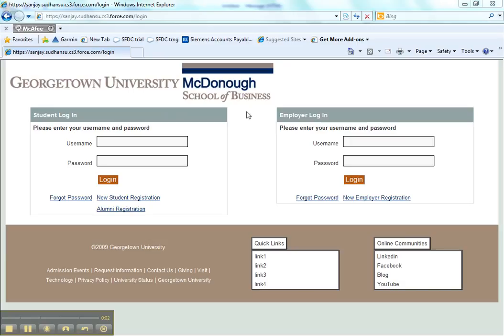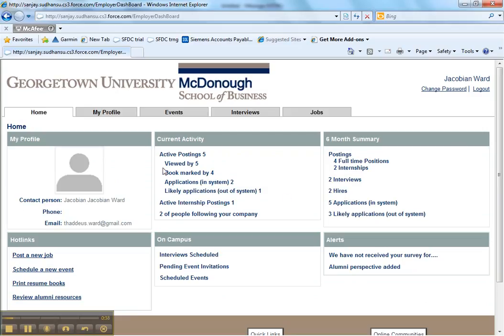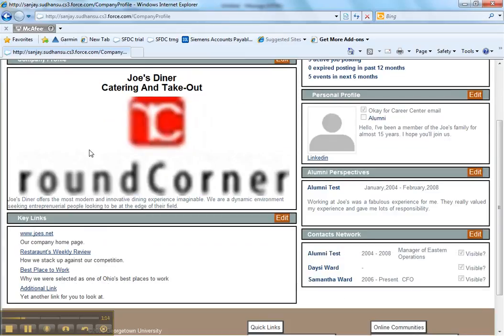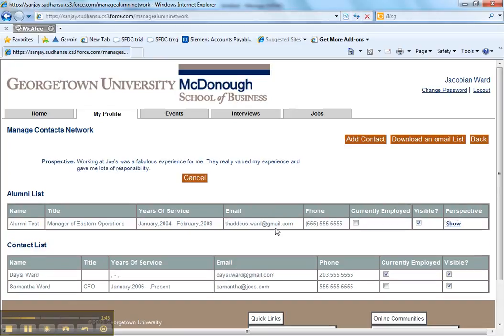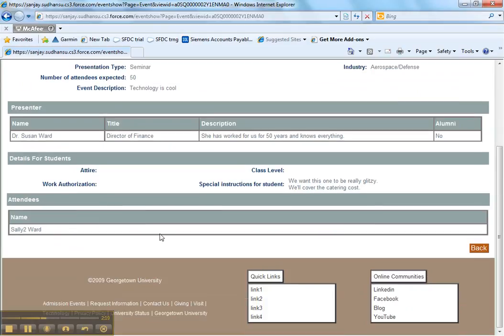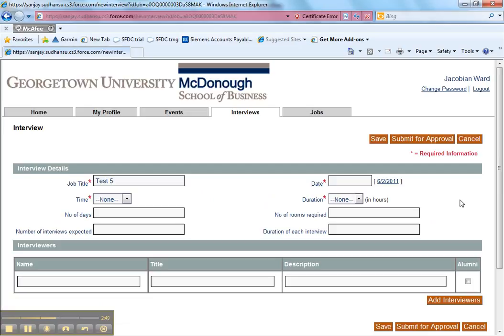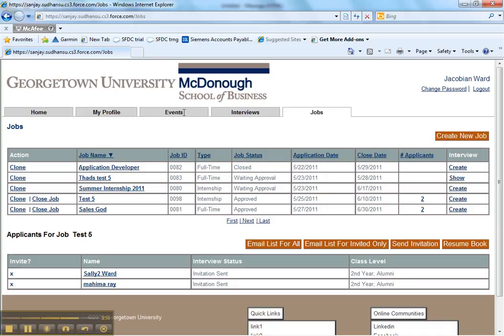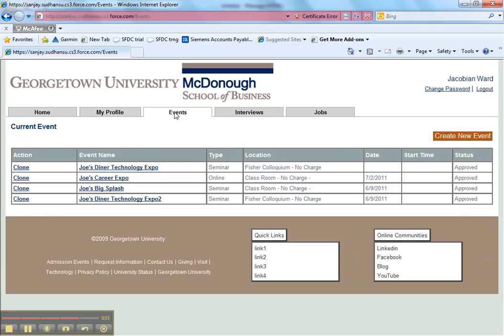HJC existing employer 06 02 11